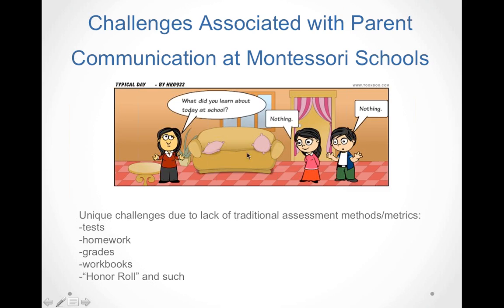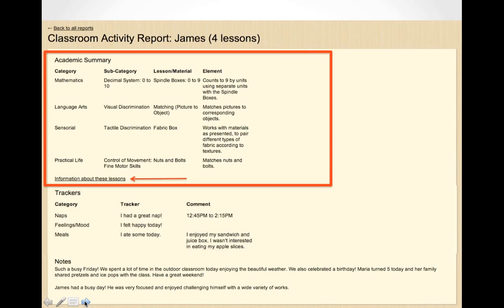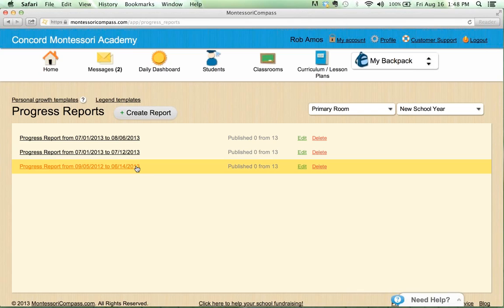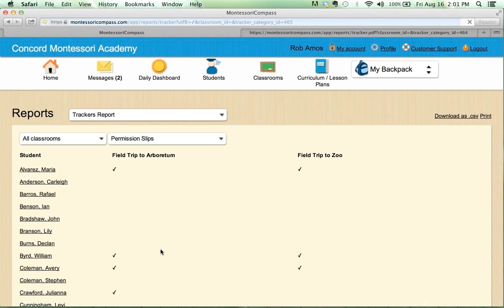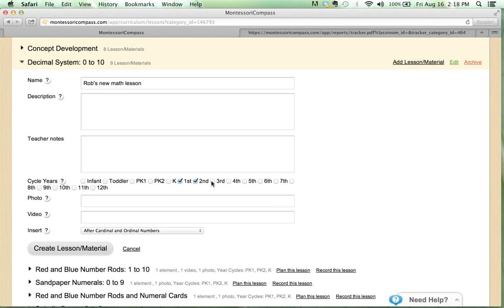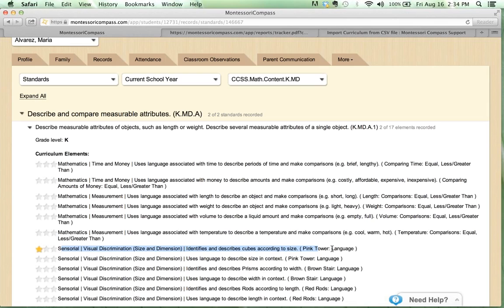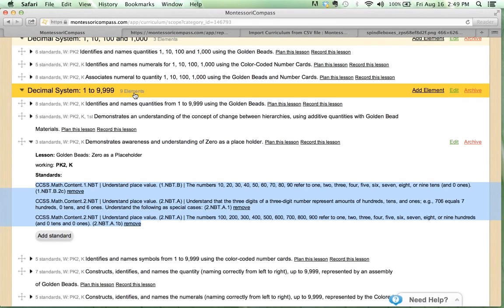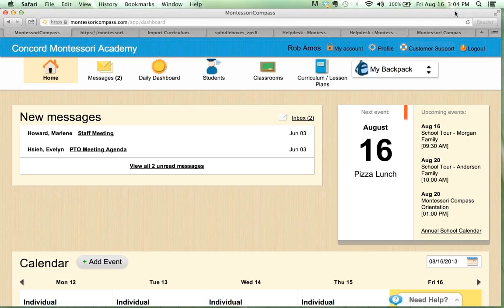Parent Communication Bridging the Gap Between Home & School with Montessori Compass Pt 2 8-16-13